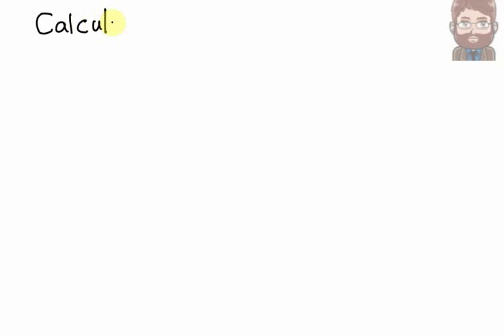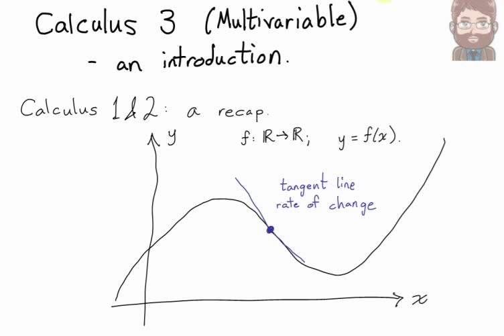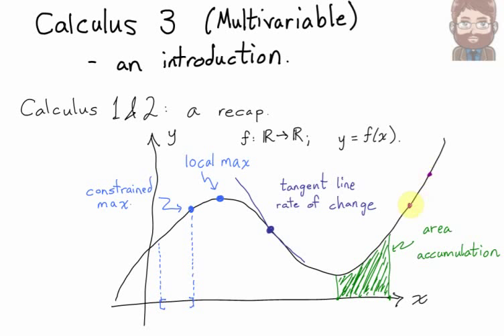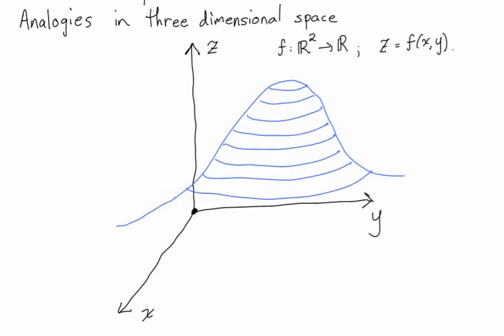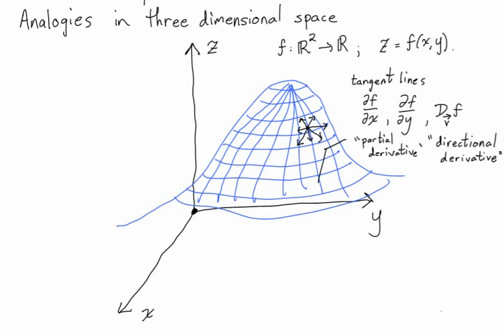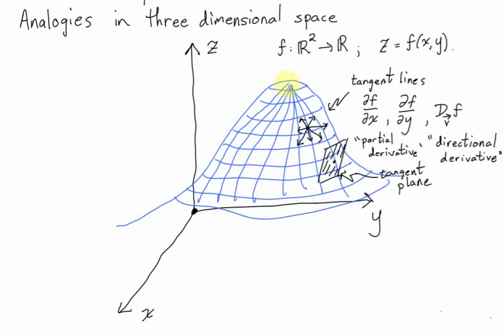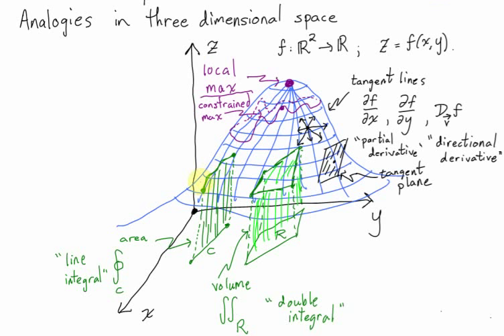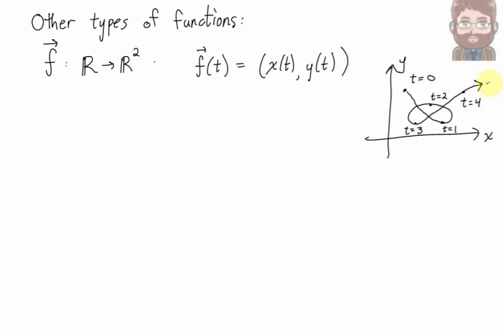Introduction to Multivariable Calculus